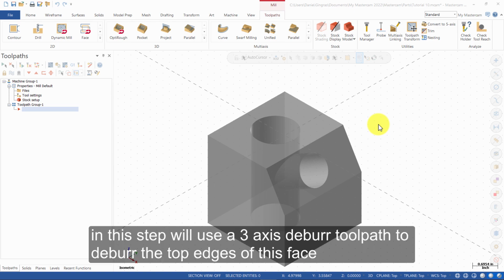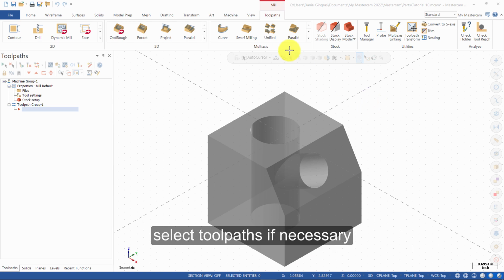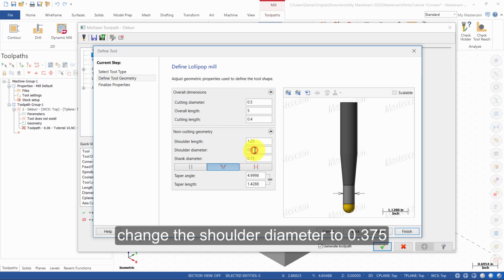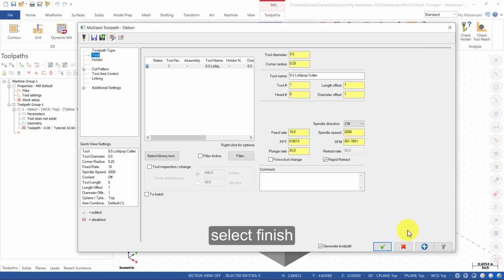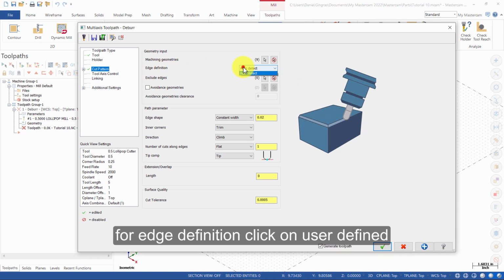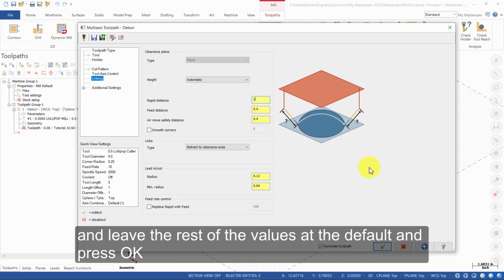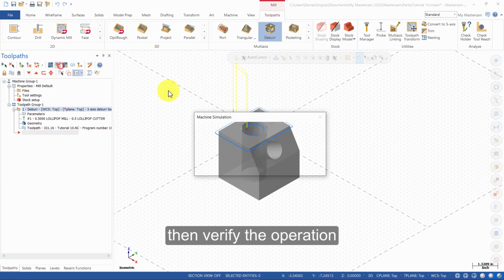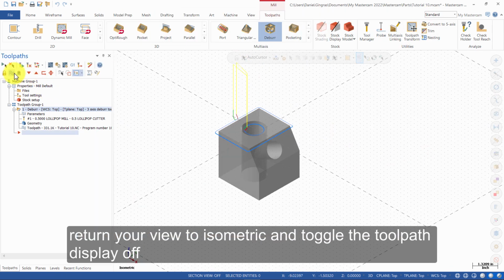2 3 Axis Deburr the Top Edges